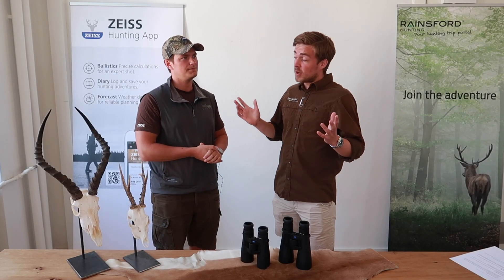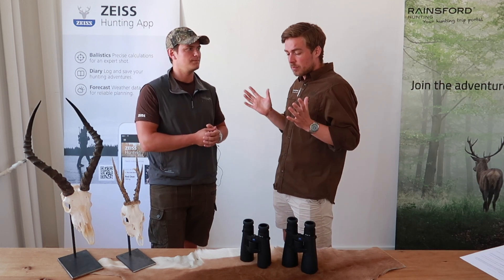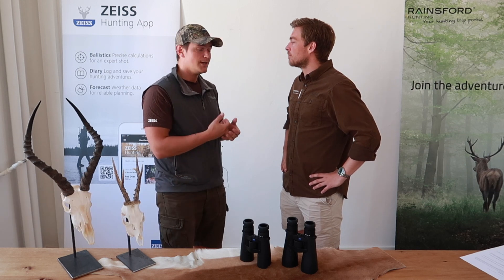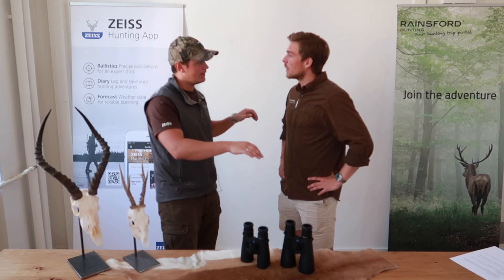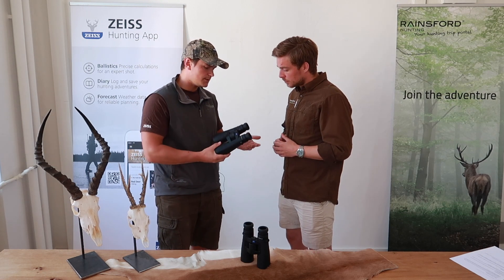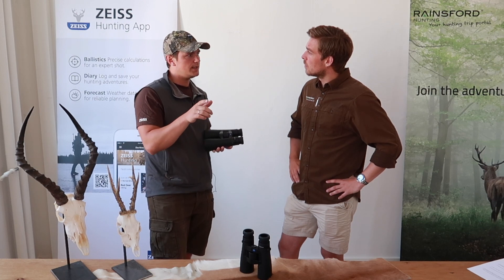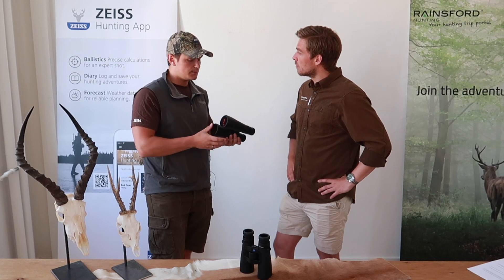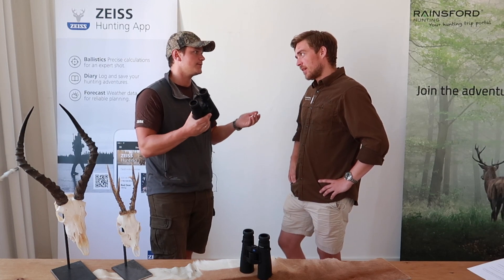Tips for choosing allround binoculars for hunting